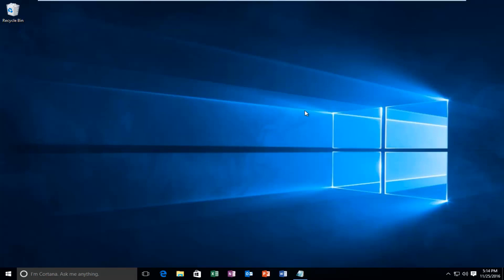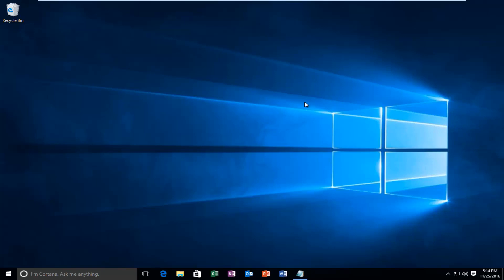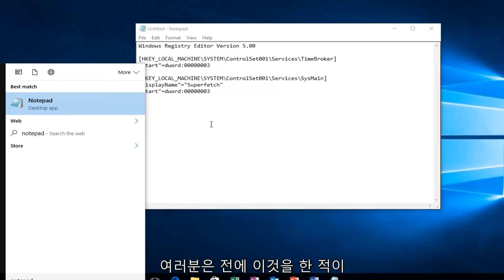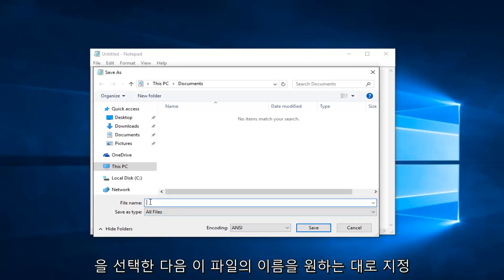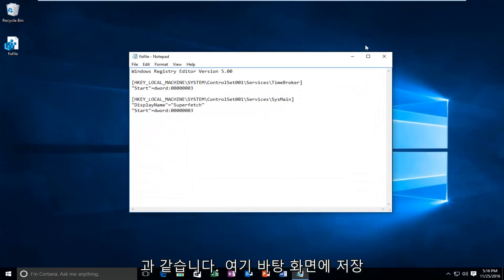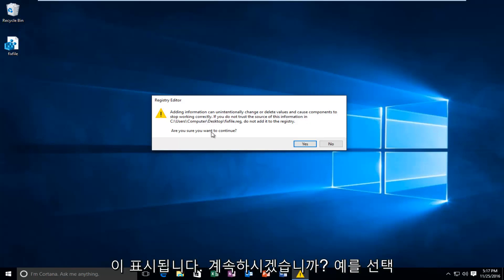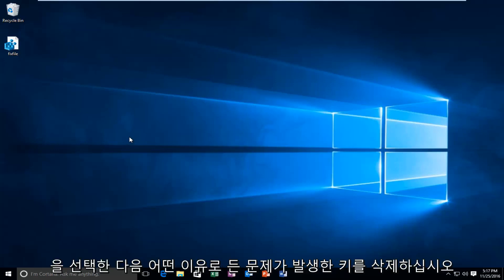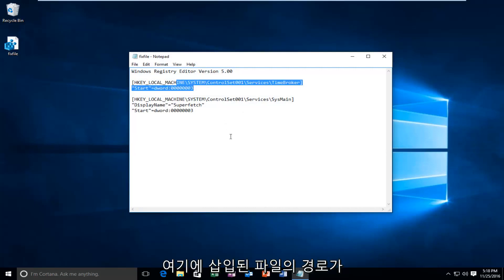Ntoskrnl.Exe BSOD 블루 스크린 오류 수정 Windows 10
이 튜토리얼에서는 Windows 7, Windows 8 또는 Windows 10 장치에서 ntoskrnl.exe 프로세스와 함께 발생할 수 있는 높은 메모리 사용량 및 압축 메모리 누수를 해결합니다.

튜토리얼에 사용된 명령(텍스트 아래 복사 및 붙여넣기)

[HKEY_LOCAL_MACHINE\SYSTEM\ControlSet001­\Services\TimeBroker]
"Start"=dword:00000003

[HKEY_LOCAL_MACHINE\SYSTEM\ControlSet001­\Services\SysMain]
"DisplayName"="Superfetch"
"Start"=dword:00000003

Windows 10이 느리게 작동하고 작업 관리자를 확인하고 시스템 항목이 CPU(또는 경우에 따라 디스크) 사용량을 많이 차지하는 것을 발견하면 혼자가 아닙니다. 많은 Windows 사용자가 이 문제를 보고하고 있습니다. 걱정하지 마세요. 수정이 가능합니다.

이 튜토리얼은 Dell, HP, Acer, Asus, Toshiba, Lenovo 및 Samsung과 같이 지원되는 모든 하드웨어 제조업체의 Windows 10 운영 체제(Home, Professional, Enterprise, Education)를 실행하는 컴퓨터, 노트북, 데스크탑 및 태블릿에 적용됩니다. .